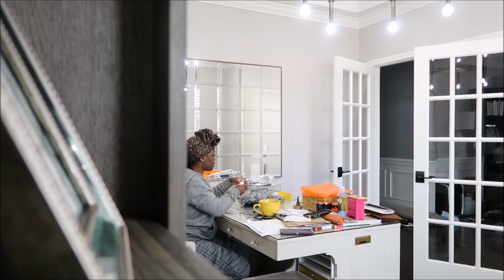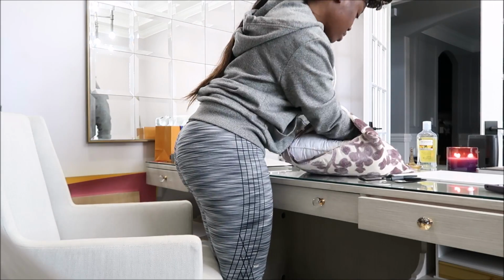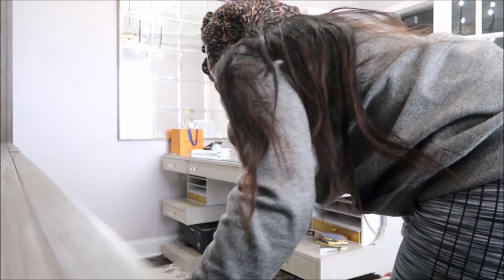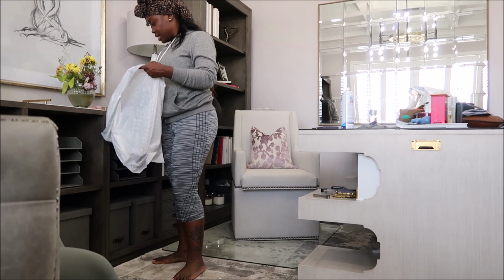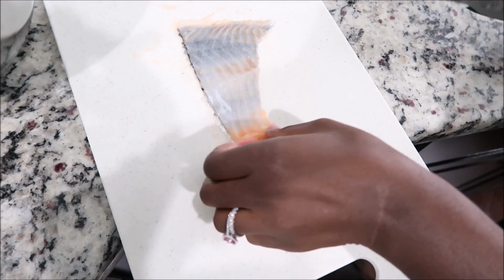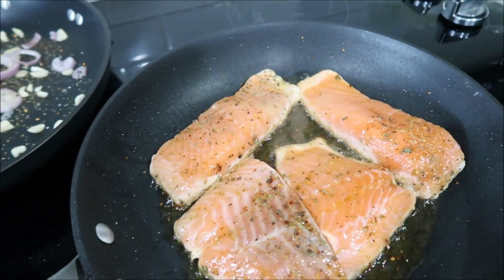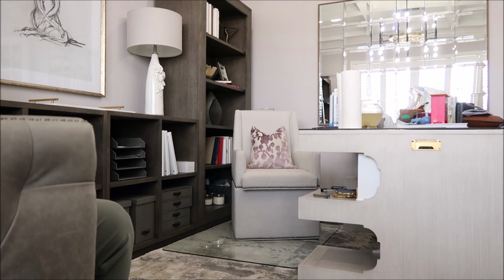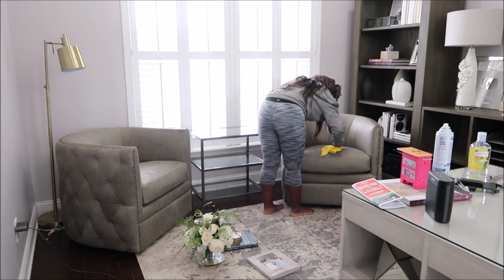SPRING CLEAN WITH ME & COOK WITH ME| OFFICE DECLUTTER & ORGANIZE + PILLOW & FRESH FLOWERS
HomeChef boxes do not have to be purchased in consecutive weeks. If you skip a week, you can still receive $20 off your next box, whenever you decide to place that order.

Cleaning Product
SPRAYWAY

Microfiber Cloth